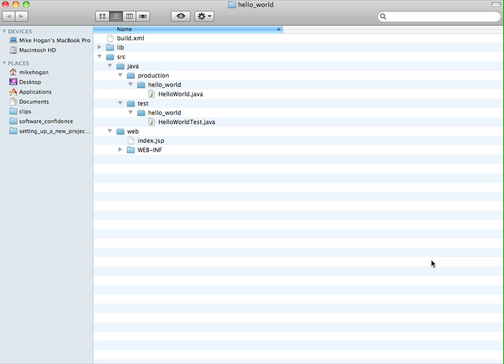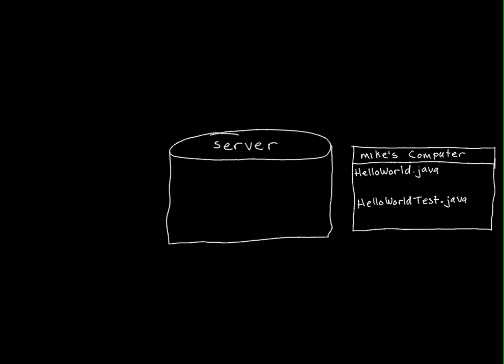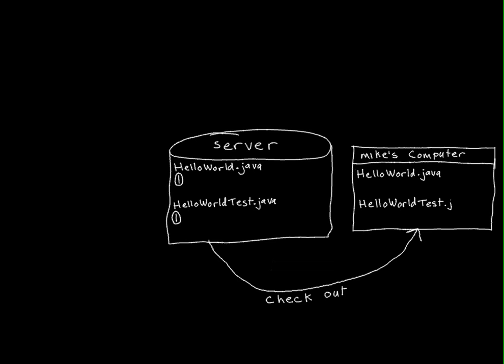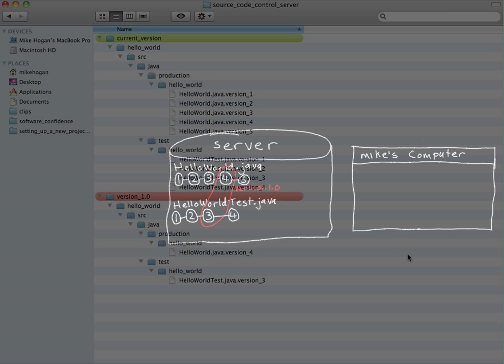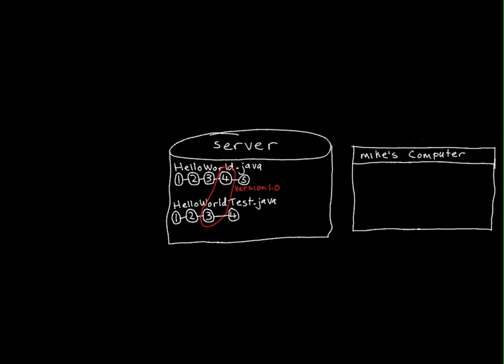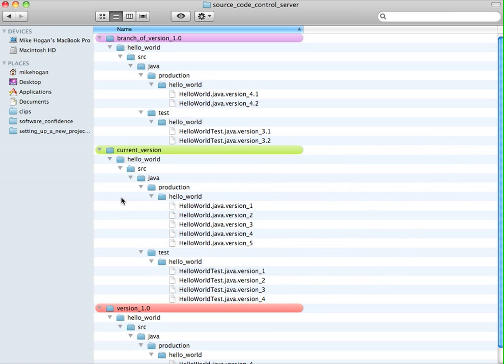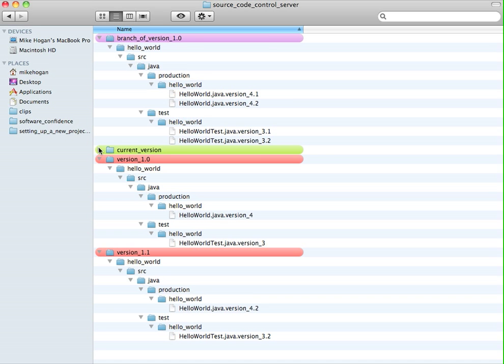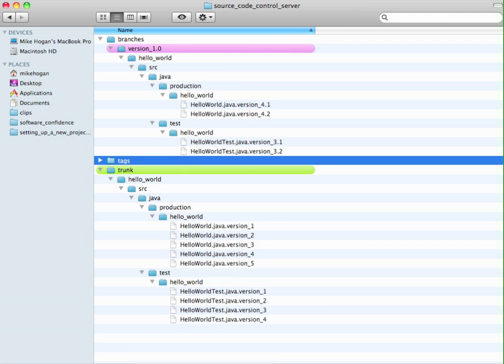Software Success Disciplines.02 Source Code Control 1/2 - The Theory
- This episode of Software Success Disciplines talks about the essential component of source code control. It describes the theory of source code control, the benefits it offers, the kinds of processes it involves, and how it enables teamwork. This information is communicated using a mix of "blackboard" sessions, and a simplistic on-disk model of what a source code control server might do internally.

The second section of the screencast settles on Subversion as our source code control. It talks about repository management, and then shows how to import your project, and check it out again so you can avail of Subversion facilities.